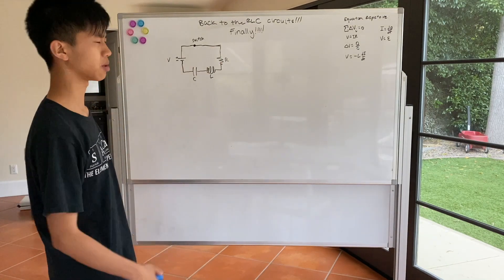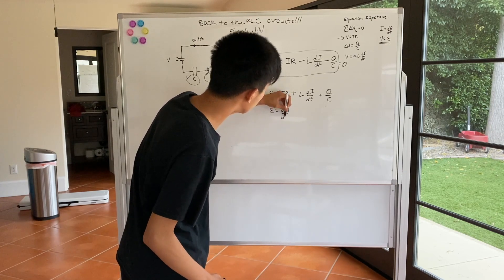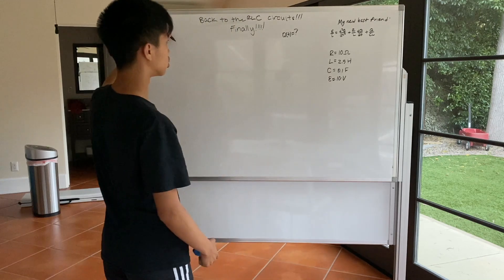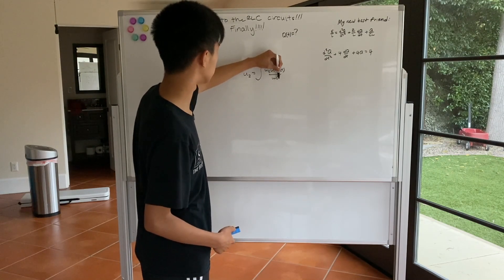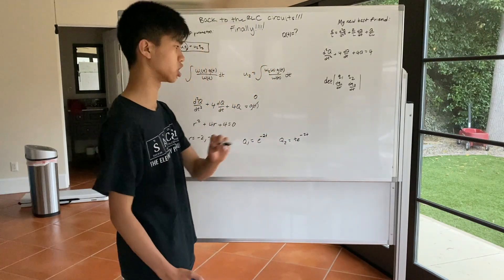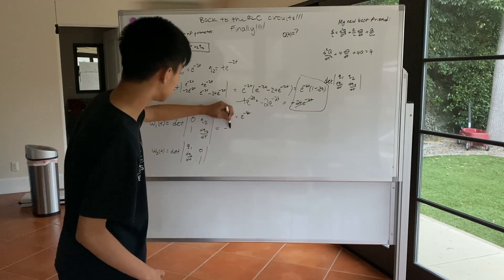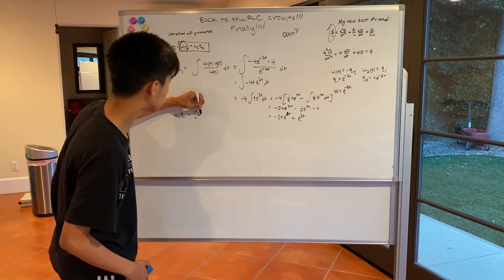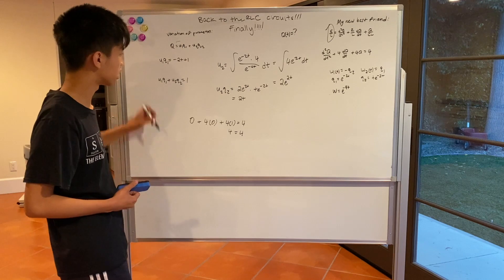Circuits Pt. 3 - Putting it all together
This video covers second order ODEs as well as a method of finding solutions known as variation of parameters. The previous two parts built up to this final video which showcases an application of Differential Equations in Physics.